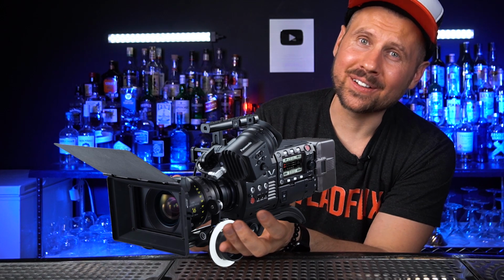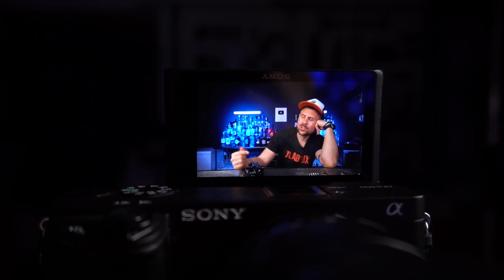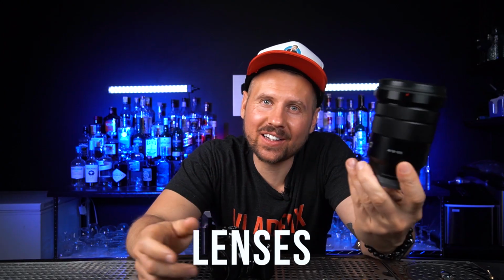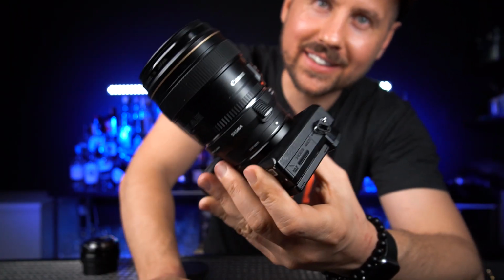How to Make Cocktail Videos on YouTube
How to film cocktail videos on YouTube | Vlad Slickbartender

In this episode, I wanted to take you behind the scene of my studio in Las Vegas and show all the details of filming my cocktail videos for YouTube!
I mentioned my bar, camera gear, lenses, Broll, music for videos, and more!

MY GEAR:
MY MAIN CAMERA SONY a6400
MY LENS
MY LENS FOR PRODUCT SHOTS (BROLL)
MY DRONE
MY MICROPHONE
MY STUDIO LIGHTS
MY TRIPOD
MY GIMBAL

ALL BAR TOOLS YOU NEED FOR HOME BAR:
METAL JIGGER/GLASS RINSER TRAY
COCKTAIL MIXING GLASS
JIGGER (JAPANESE)
LONG BAR SPOON
CITRUS SQUEEZER
MY COCKTAIL KINGDOM COCKTAIL SHAKER SET
MY SHAKER
COBBLER SHAKER SHAKER TIN
MY MUDDLER